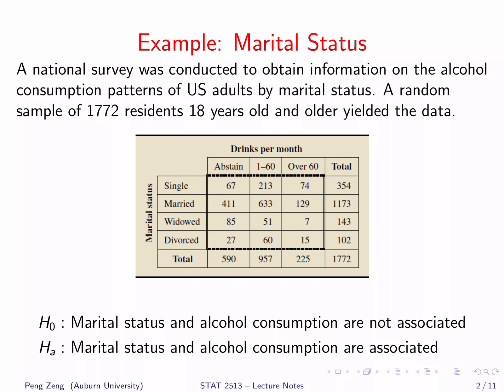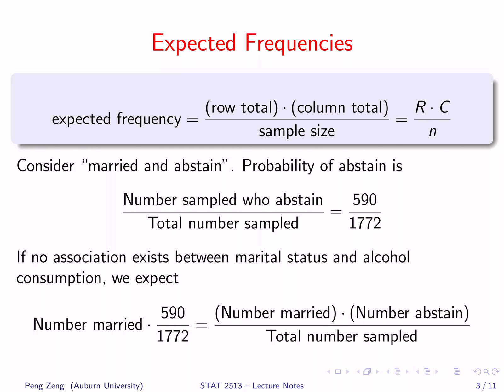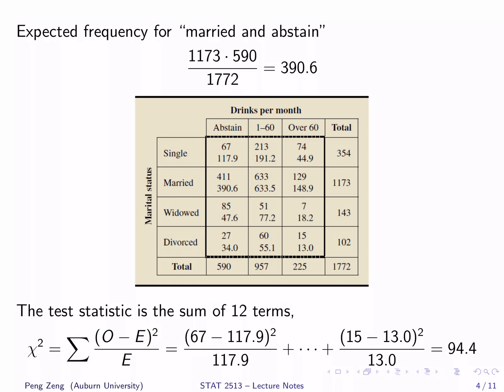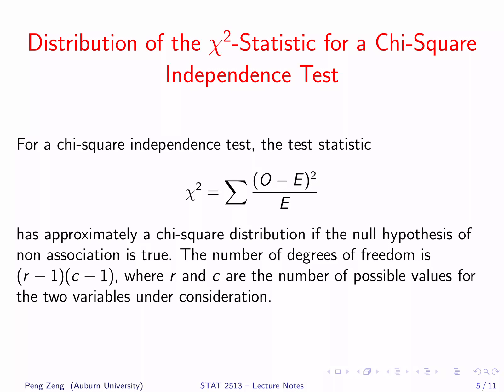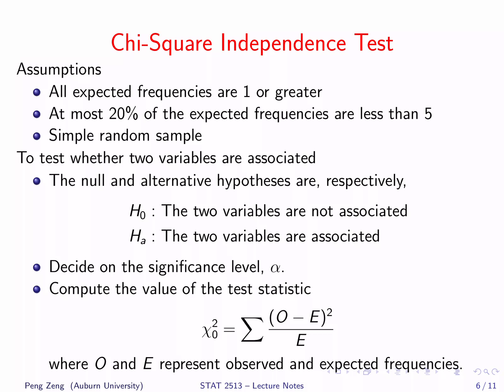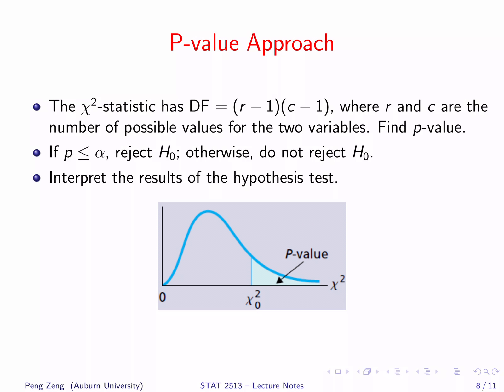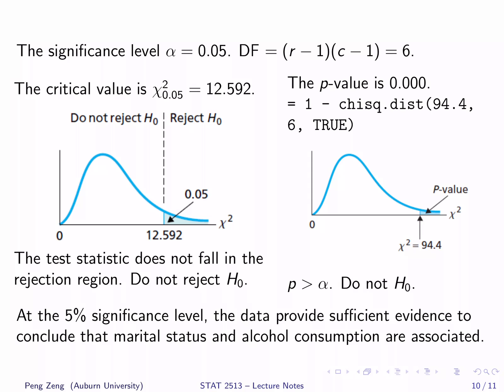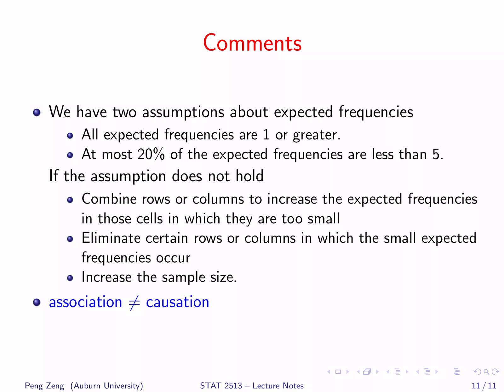Chapter 13.4 Chi-square Independence Test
Discuss chi-square independence test.

It is based on the textbook: Weiss (2015), Introductory Statistics, 10th Edition.

Errata:
On Slide 10: The conclusion should be "The test statistic falls in the rejection region. Reject H0." and "p is less than alpha. Reject H0.".